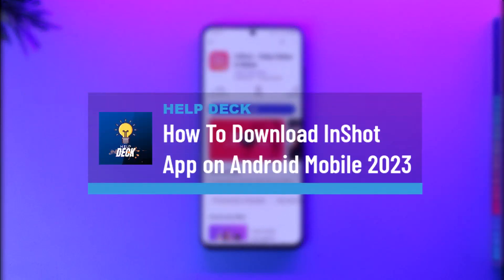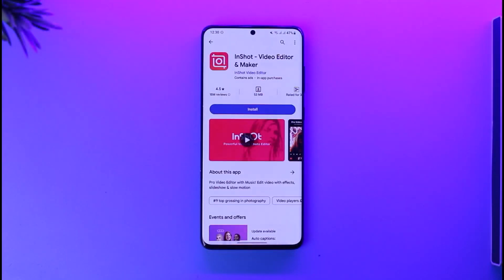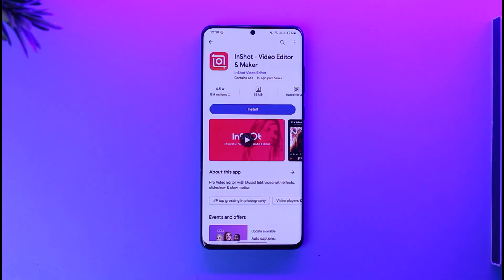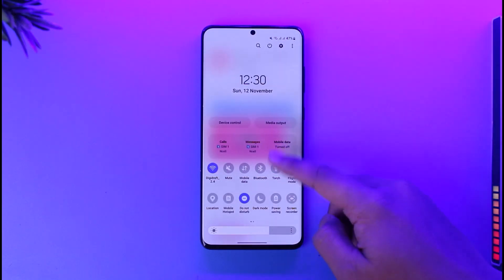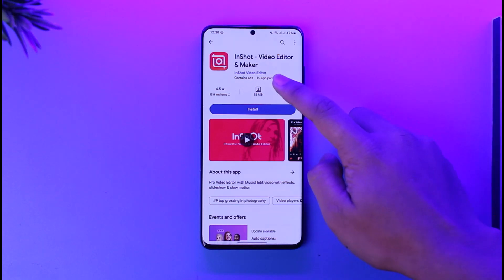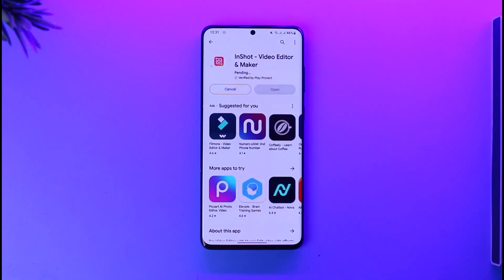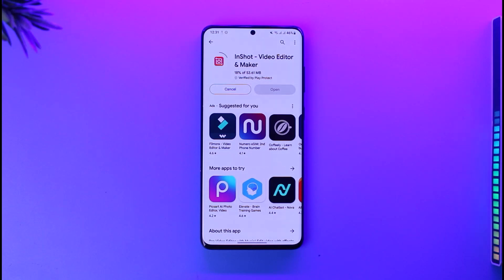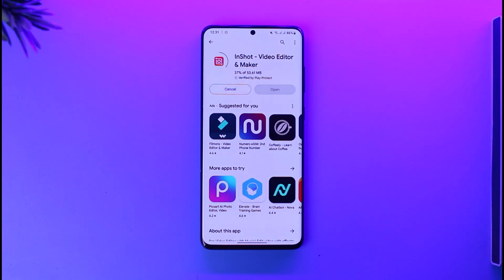How To Download InShot App on Android Mobile 2024?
This video guides you in quick easy steps to download the InShot app on Android mobile. So make sure to watch this video till the end.

~ Chapters:
0:00 Introduction
0:13 Download InShot App
0:53 Conclusion